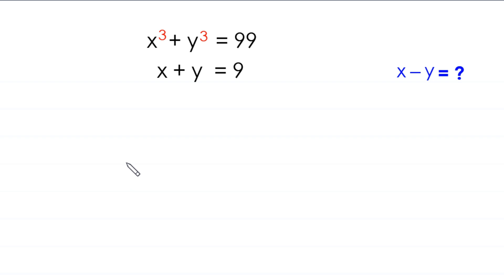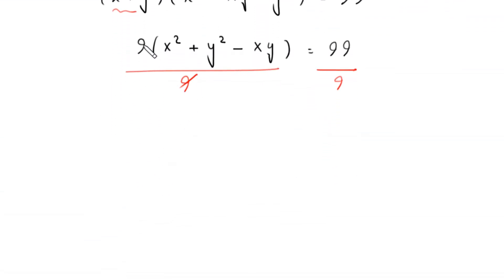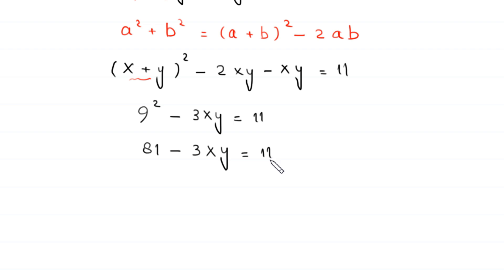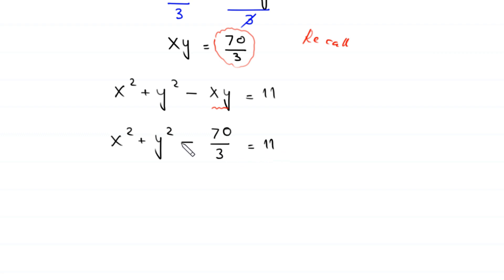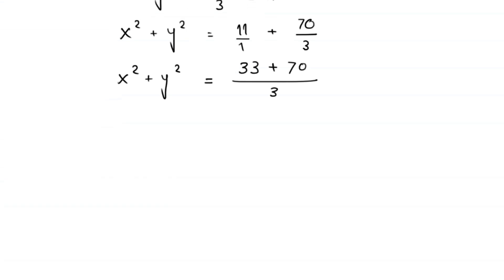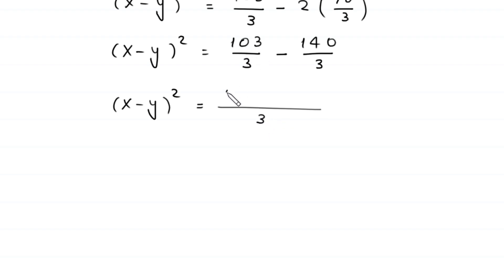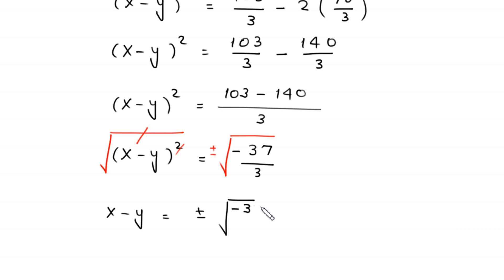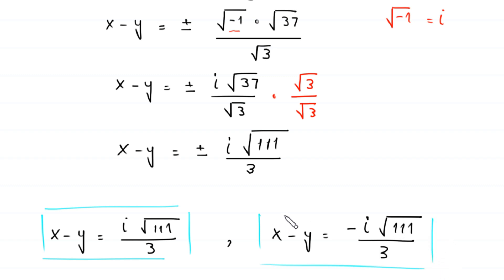Germany | Can you solve this? | Math Olympiad